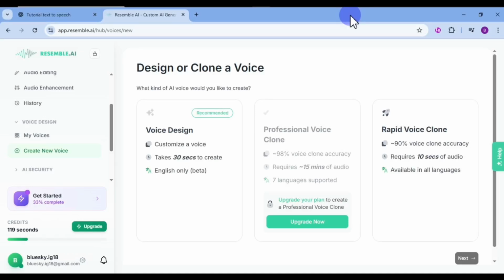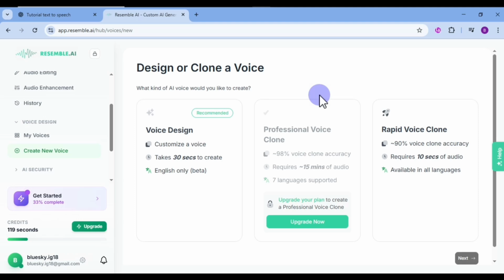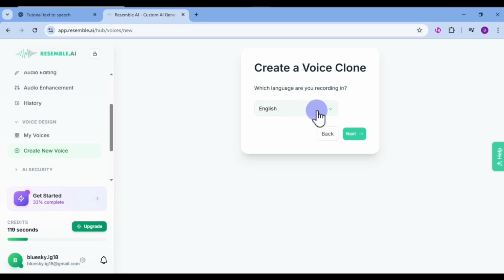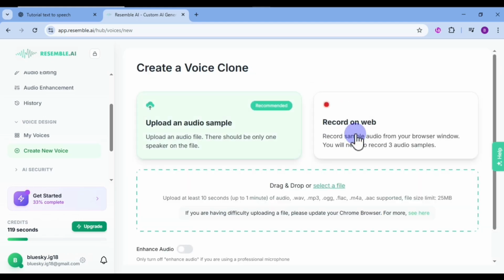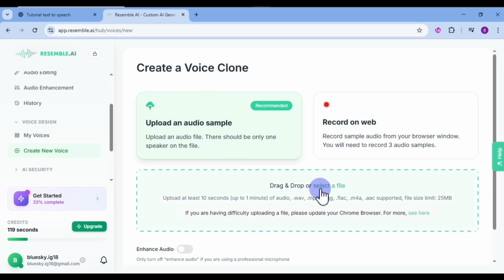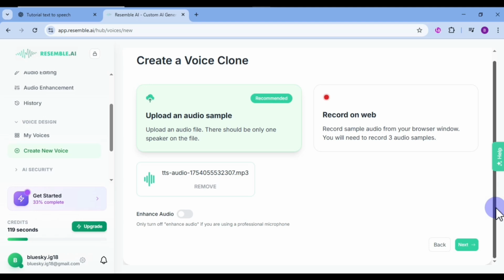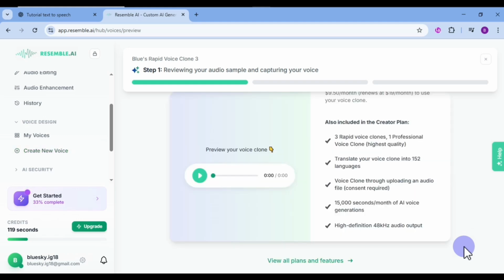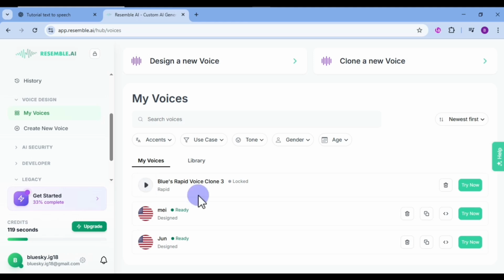How to Clone Your Voice for FREE with Chatterbox AI | Easy Voice Cloning Tutorial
Learn how to clone your voice for free using Chatterbox by Resemble AI! In this quick tutorial, I’ll show you step-by-step how to sign in, create a new voice, upload or record your sample, and generate realistic text-to-speech with custom settings. Perfect for content creators, voiceovers, or anyone curious about AI voice cloning.